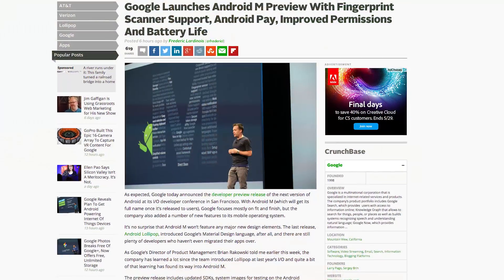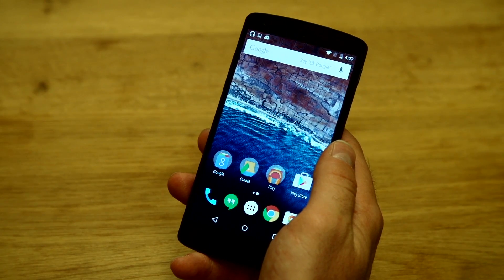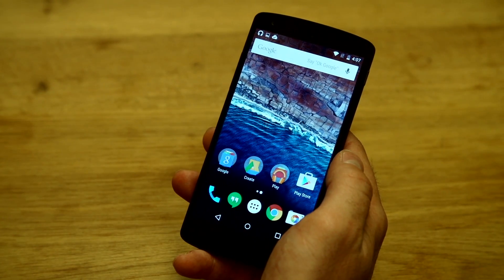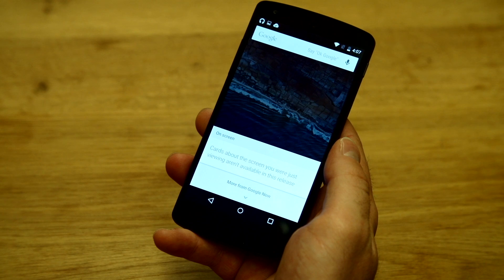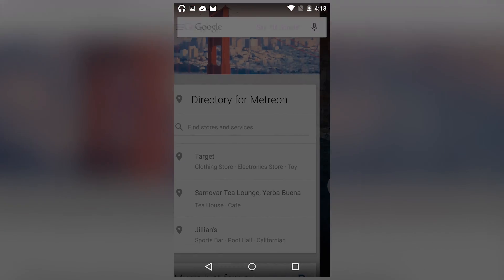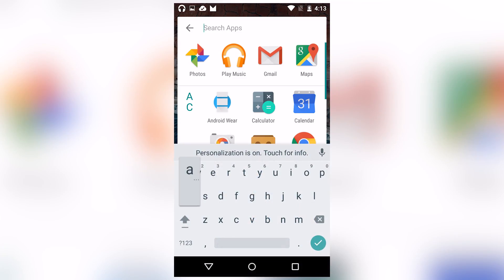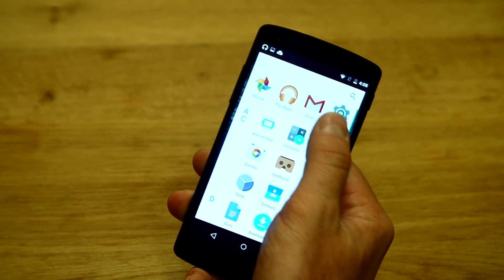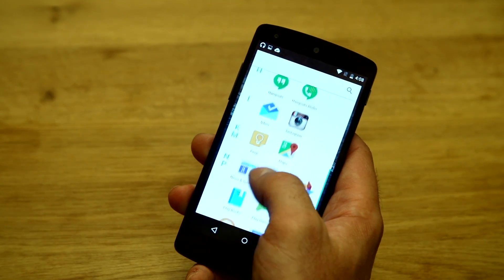Android M First Look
Darrell Etherington takes a look at Android M preview from Google I/O.